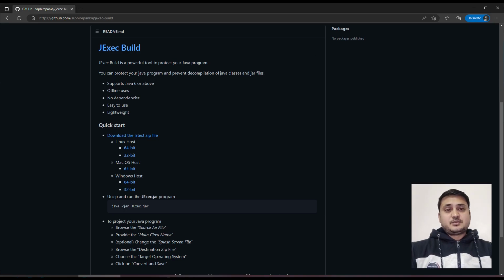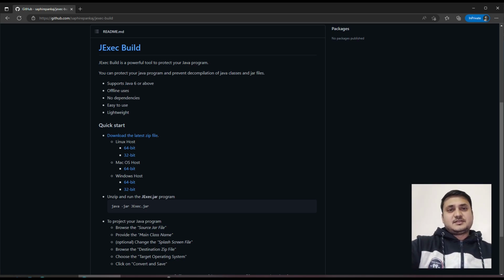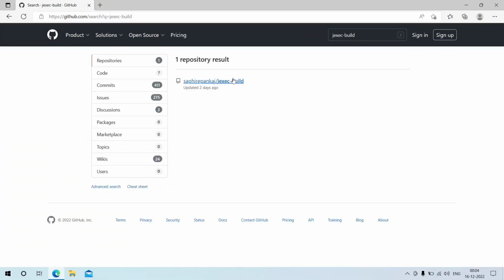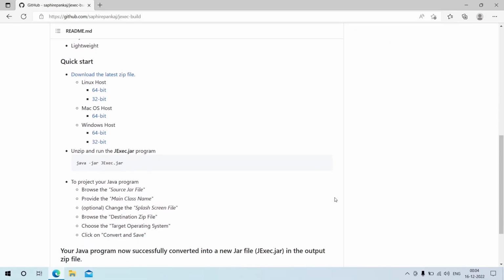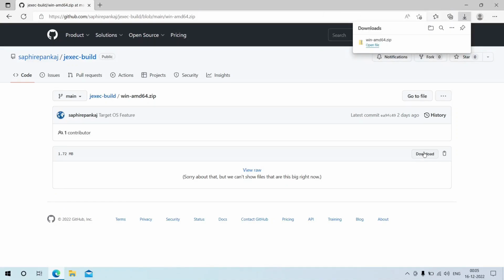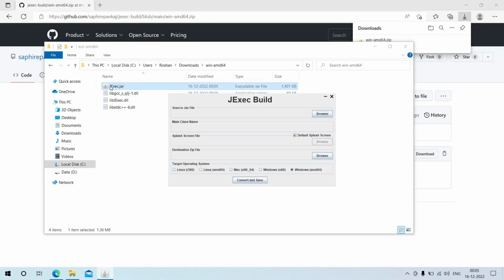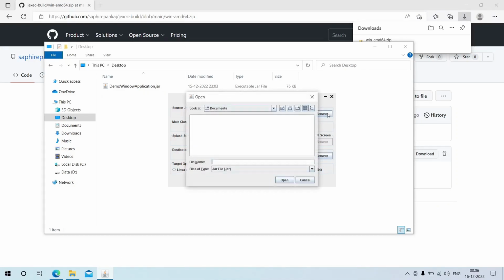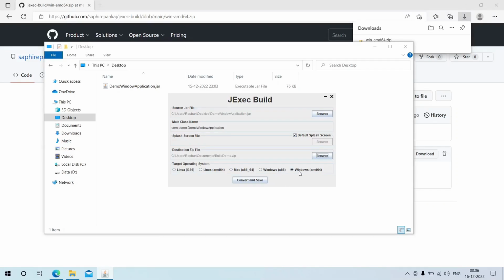Java Security: Prevent Reverse Engineering & Decompiling Without Obfuscation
Want to protect your Java code from reverse engineering and decompilation?

JExec Build is a powerful tool that helps secure your Java applications by preventing decompilation of .class files and .jar packages. Unlike traditional Java obfuscation, which only makes the code harder to read, JExec Build provides an extra layer of protection, making it much harder for attackers to reverse engineer your application.

✅ Key Features:

Prevents direct decompilation of Java .class and .jar files

Works seamlessly with existing Java projects

Easy to integrate into your build process

Lightweight and does not affect runtime performance

More secure than simple Java obfuscation

This is not just obfuscation—it’s a smarter way to protect your intellectual property, proprietary algorithms, and sensitive business logic inside your Java applications.

Java developers looking to protect commercial software

Companies securing Java-based desktop or server applications

Anyone worried about decompilers like JD-GUI, CFR, or FernFlower

🎥 In this video, you’ll learn:

Why Java applications are easy to reverse engineer

How traditional obfuscation is not enough

How JExec Build adds stronger protection

A quick demo of protecting a sample Java application

🚀 Protect your Java application today and keep your code safe!